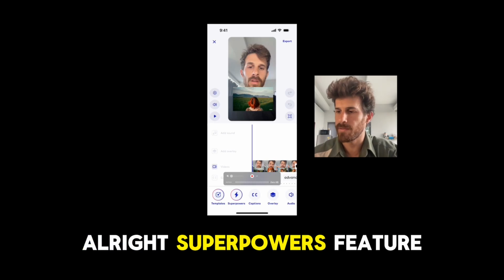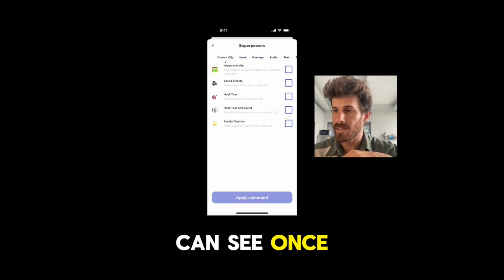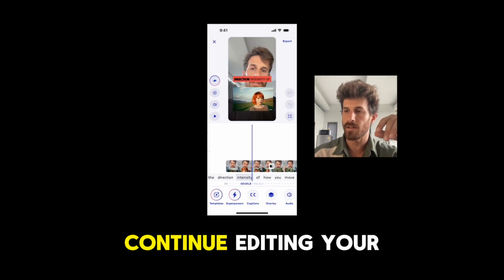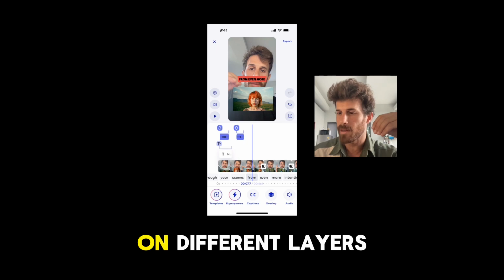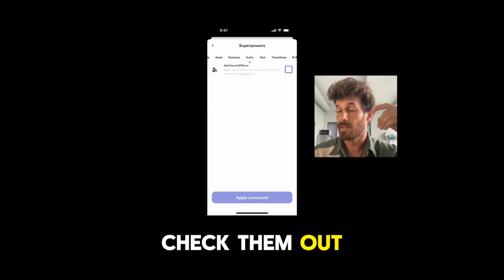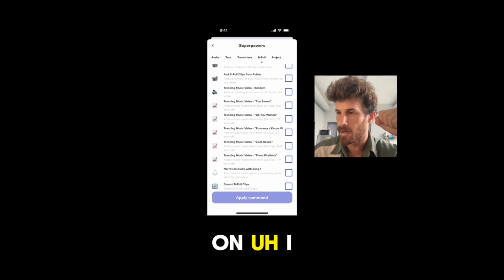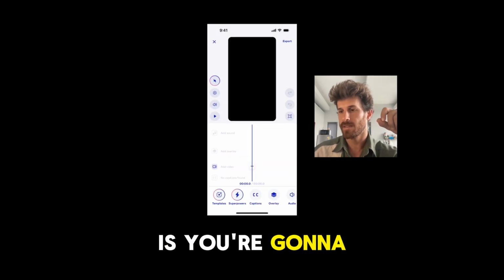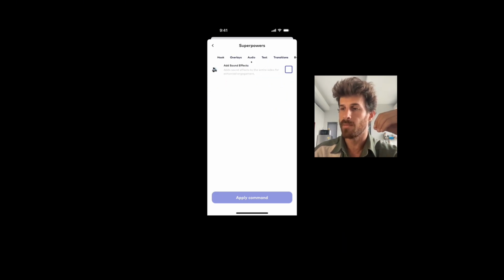Supercreator Feature Demo - Superpowers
In this video, I’ll show you how to use the **Superpowers** feature in Supercreator. Superpowers are time-saving shortcuts that allow you to add commands like sound effects, hook text, and more, making your video creation process easier and more efficient.

⚡ **What Are Superpowers?**
Superpowers are shortcuts that help you perform complex actions in a few clicks. Instead of manually adding things like sound effects or text, you can apply multiple actions at once, saving time and improving your workflow.

🎬 **How to Use Superpowers**
1. **Access the Superpowers Screen**
   Tap the **Superpowers** button in your project to open the Superpowers model. Here, you’ll see a list of available commands.

2. **Add Multiple Commands**
   You can stack commands. For example, add **hook text** and a **sound effect** to a video clip. You can run them at the same time, making the process much faster.

3. **Run in the Background**
   Superpowers run in the background, so you can continue editing your project while they apply. You can adjust captions, add new clips, or work on other layers as Supercreator works its magic.

🎶 **Adding B-Rolls with Superpowers**
1. **Organize Your B-Rolls**
   First, organize your B-rolls into folders. You can have folders like **RBM Coding**, **POV Face**, **Product Demos**, etc.

2. **Sync B-Rolls to Music**
   Using the Superpowers feature, you can sync your selected B-roll clips to a specific sound or trending audio, such as **piano rhythms**. Just tap **Superpowers**, select **B-Roll**, and tell it to sync your media to the chosen sound.

3. **Create Engaging Videos**
   Once synced, you can add text, narration, or voice-over to make your video engaging and unique. Superpowers makes it easy to generate dynamic content in just a few clicks.

💡 **Why Use Superpowers?**
Superpowers are ideal for creators who want to make their video production faster and more efficient. You don’t have to worry about doing repetitive tasks manually. Instead, focus on your creativity, while Supercreator takes care of the details.

Experiment with Superpowers today! It’s a game-changer for video creation. Save time, add exciting elements to your videos, and create more engaging content effortlessly.